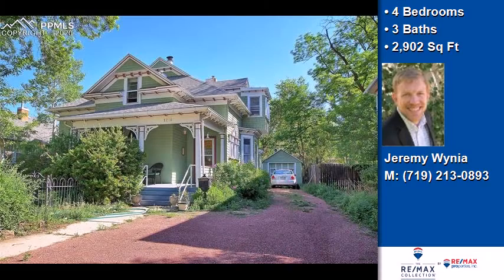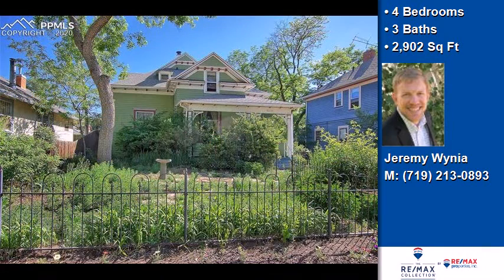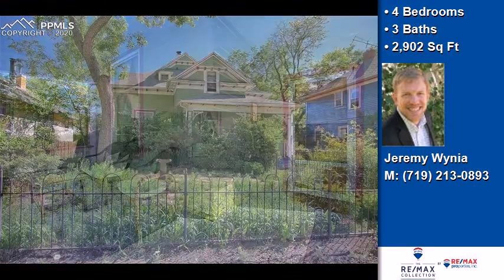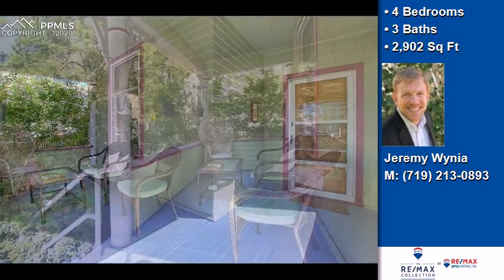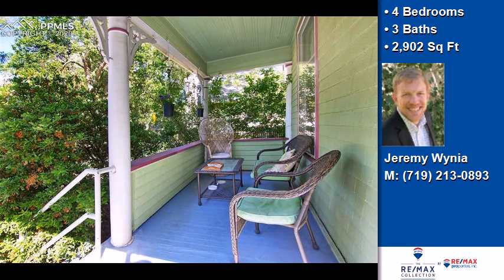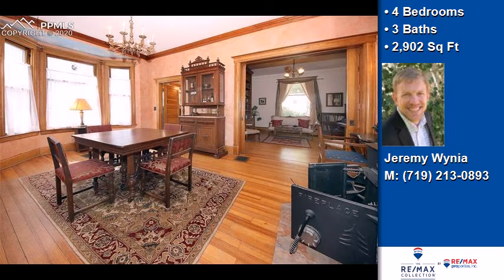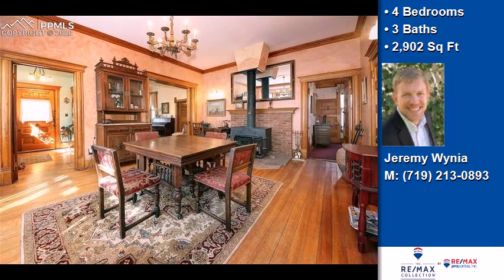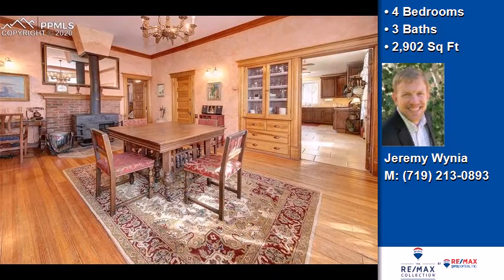1218 W Pikes Peak Avenue, Colorado Springs, CO, 80904 Tour - $475,000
Represented by: Jeremy Wynia
RE/MAX Properties Inc.,
4 Bedrooms - 3 Baths
Beautiful Victorian house with stunning trim work and architectural details and wrought iron fence in front yard. So many unique features, 10 foot ceilings, living room is bright and inviting, wood burning fireplace, large updated kitchen, walk in pantry, both bedrooms upstairs have their on suite bathrooms, the master bedroom boasts walk in closet and dressing area. The laundry room is massive and located upstairs with plenty of storage space. This home is a nice mix of original features and wood work but has been updated where it is important. Covered front porch, large concrete patio in the back to relax and entertain, alley access, off the street additional parking, possible RV parking.